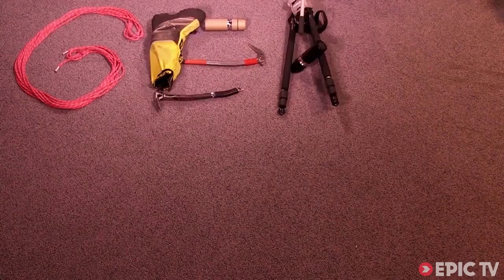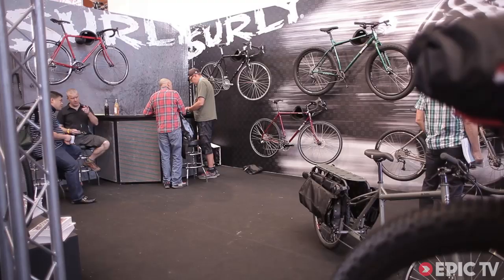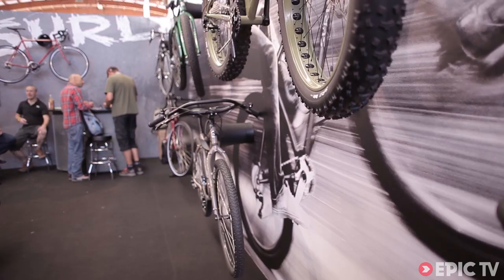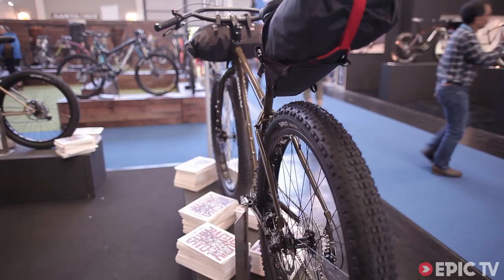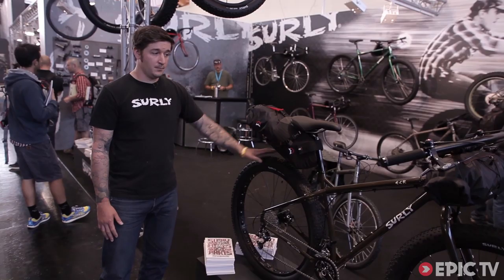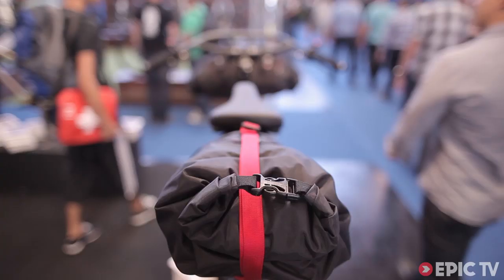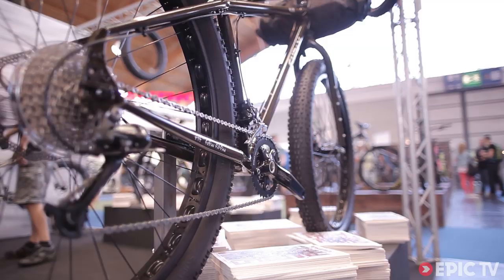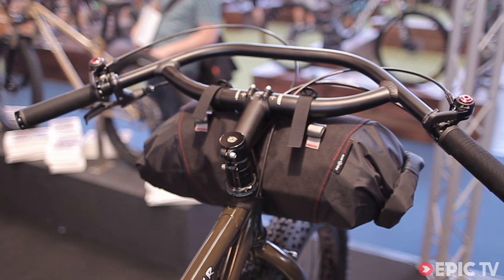Surly ECR 29er Off-Road Camping Bike -- Best New Mountain Bikes 2014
Surly ECR 29er Off-Road Camping MTB is a new model from the USA-based company that rolls on a 29 x 3-inch wheel platform.

The video shows loads of braze-ons and rack fittings that make this the perfect mountain bike for heading into the backcountry for an extended stay.